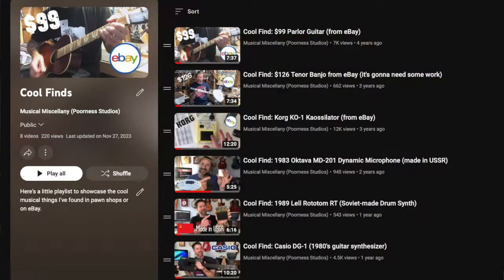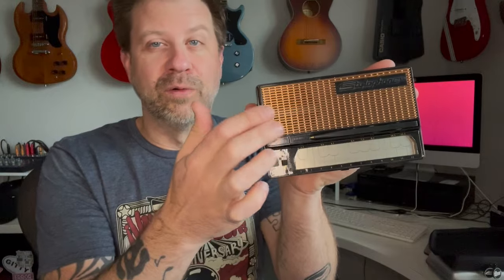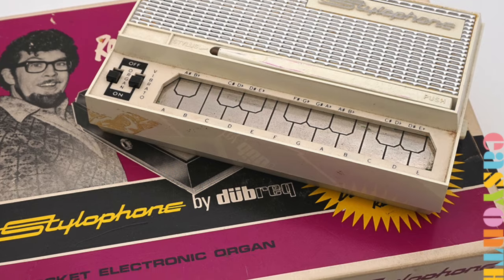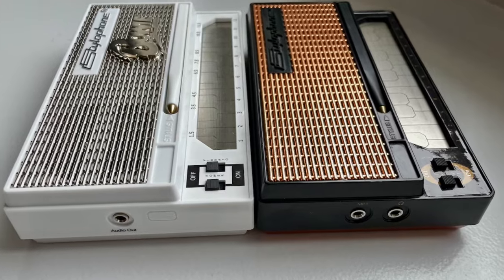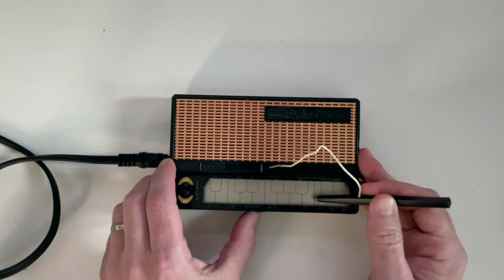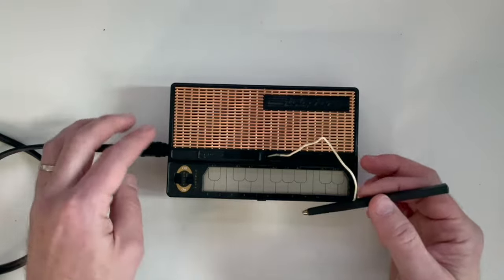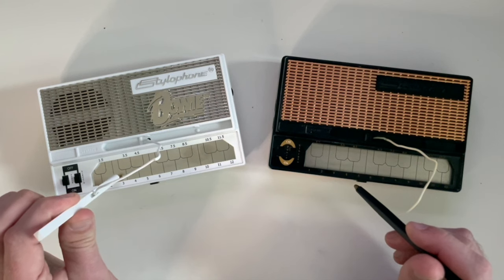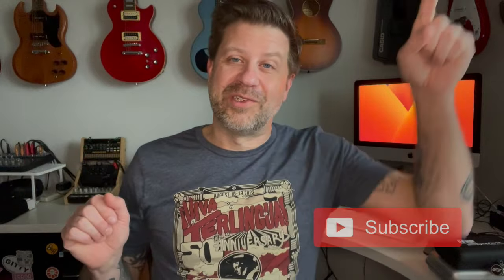Cool Find: The Raconteurs Signature S-1 Stylophone (2008 Tour Item)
HAPPY VALENTINE'S DAY! This was a cool pawn shop find. Back in 2008, The Raconteurs sold some limited edition S-1 Stylophones at their live shows. It's essentially a 2007 Stylophone Reissue with a special black & copper finish. The original would've included some tour memorabilia but this one didn't have it.

Intro - 0:00
Overview - 0:35
Quick Stylophone History - 1:58
Sound Demo - 3:13
Quick Comparison - 5:28
Final Thoughts - 6:22